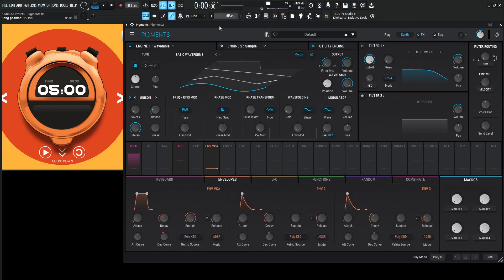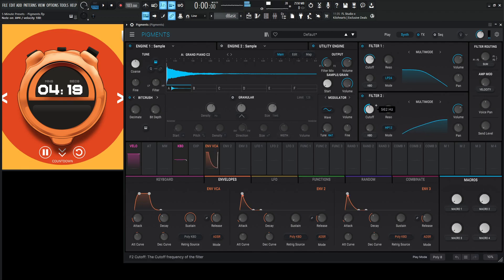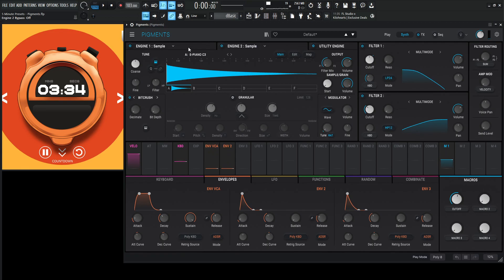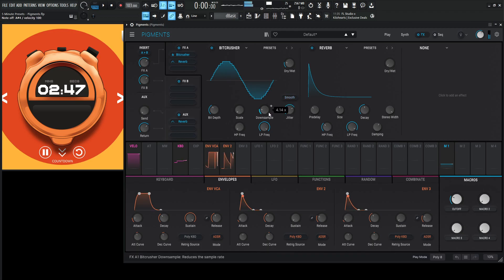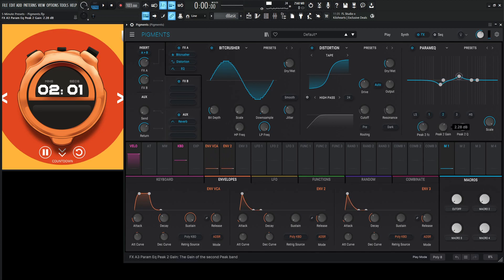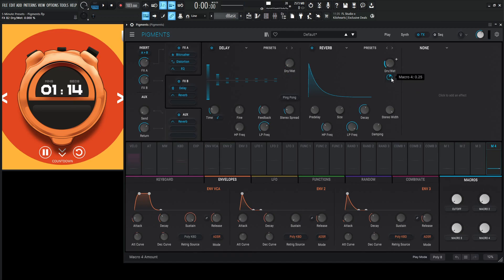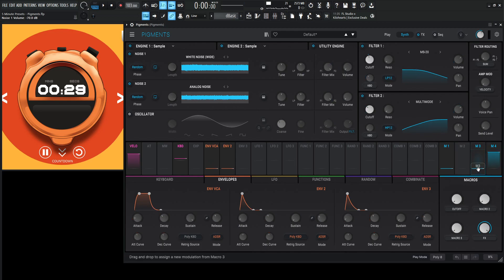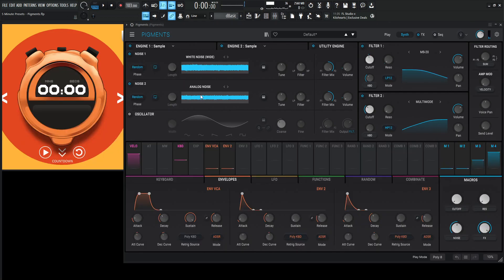BLUES KEYBOARD PRESET in 5 minutes Arturia Pigments 4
In 5 minutes we make a blues keyboard / piano. Play this preset in a blues scale with some soul and that's all you'll need. This preset uses two engines, both being sample engines, some slight modulation, sound contour, and smooth effects, for that smooth sound.

My favorite vst plugins:
Synths:
Arturia Pigments 4

Effects:
Arturia FX Collection 3